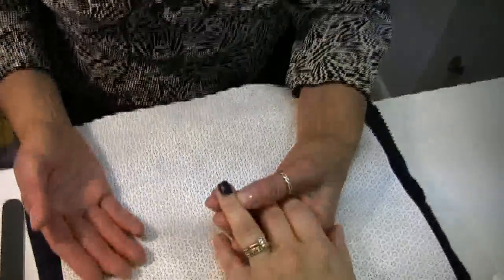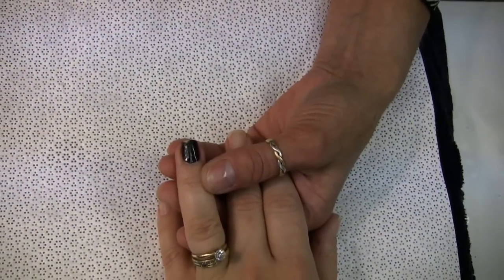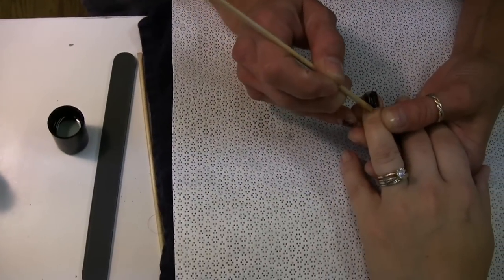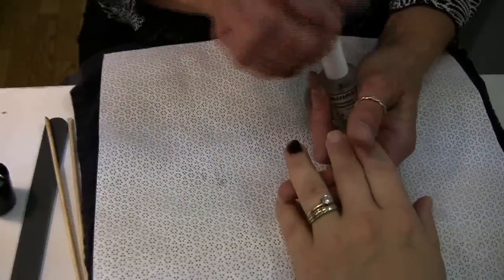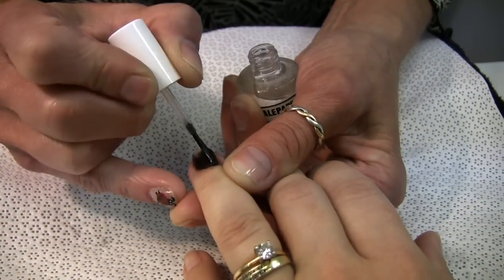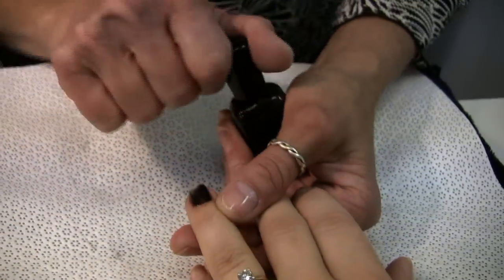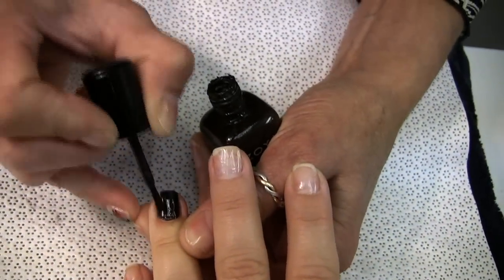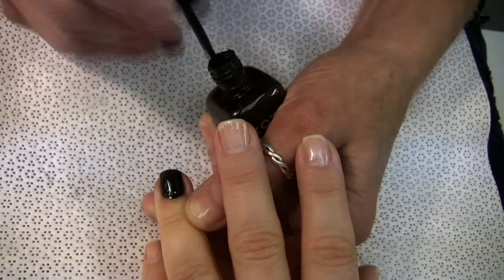Nail Care : How to Fix Chipped Nail Polish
Fixing chipped nail polish can be as simple as using a small amount of remover on the nail to smooth out any rough spots. Repair chipped nail polish by giving the remover time to dry and adding another coat of polish with tips from an experienced nail technician in this free video on nail care.

Bio: Shell George has more than 16 years of work experience, having trained in German pedicure techniques, reflexology massage, aroma therapy and hybrid nails.